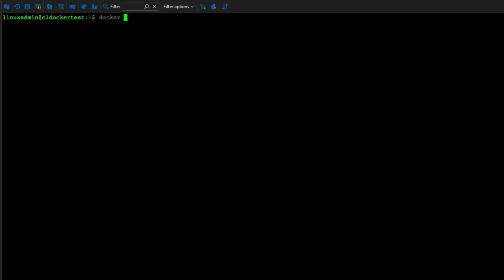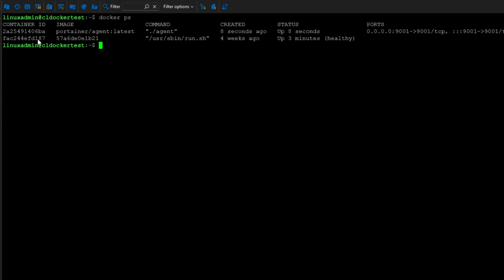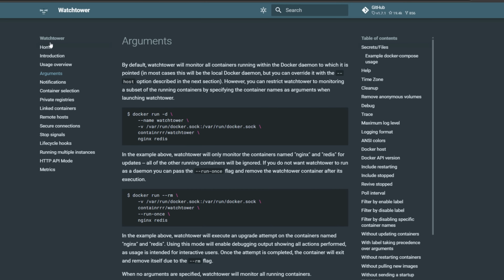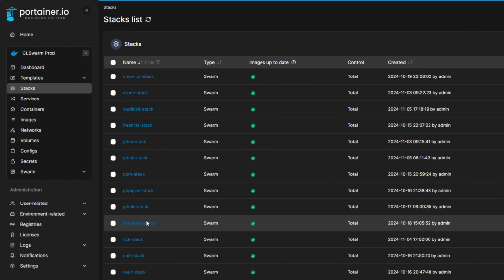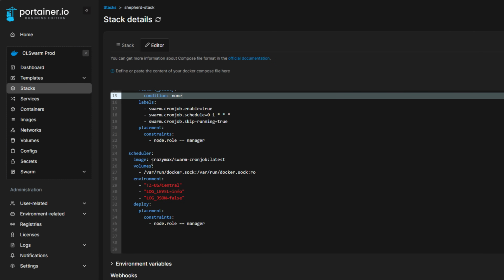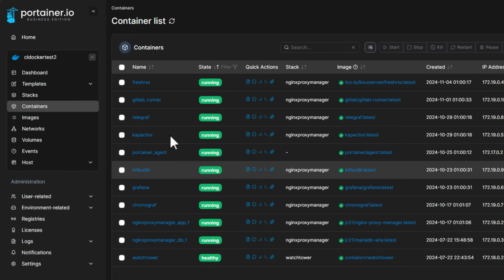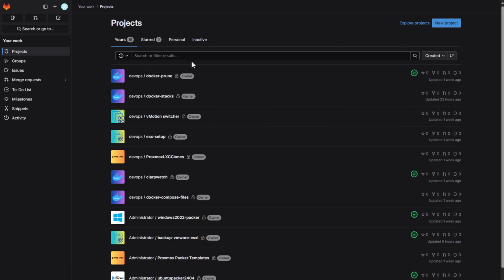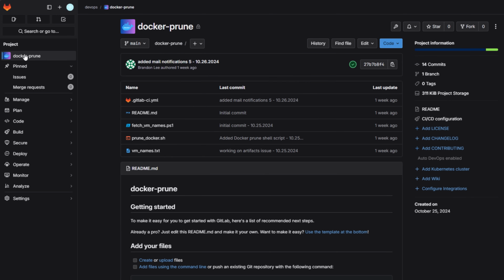Best Docker Update Image Tools for Automating Container Updates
Keeping your Docker containers updated is an extremely important part of security and overall lifecycle management for your containerized environment. We check out the 5 best Docker image update tools that you need to know to keep your Docker container images updated. We cover everything from the Docker CLI, Watchtower, Shepherd, Portainer, and CI/CD pipelines.

Introduction to 5 Docker Image Update tools - 0:00
Using the built-in Docker CLI commands to update - 0:40
Hands on with Docker CLI to update Docker images - 1:10
Introducing Watchtower for running Docker image updates - 2:30
Looking at the Watchtower Docker update Docker Compose code - 3:22
Looking at Watchtower official documentation - 4:15
Introducing updates to Docker Swarm with Shepherd - 5:15
Looking at my Shepherd stack in Docker Compose - 6:04
Introducing Portainer - 6:48
Looking at the manual Docker image update process with Portainer - 7:53
Looking at automating updates with Portainer with webhooks - 8:47
Introducing CI/CD pipelines for Docker update tasks - 9:27
Talking about automating cleanups of your Docker hosts - 9:47
Walking through GitLab and a pipeline to prune Docker environments - 10:15
Talking about how you can run this in conjunction with a Shepherd CRON script - 11:42
Wrapping up the ultimate list of Docker image update tools - 11:58